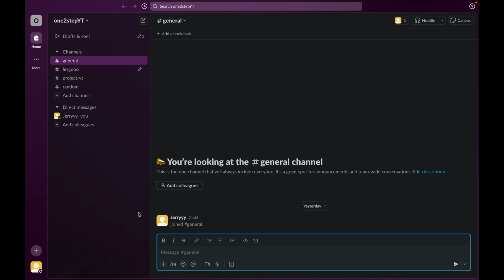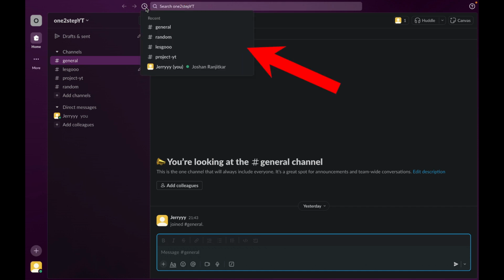How to View History on Slack 2024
Unlock the secrets of your team's communication journey with this quick guide on accessing Slack history effortlessly. Dive into the realm of productivity as we show you the ropes on retrieving past messages and conversations on Slack. Whether you're a seasoned user or a newcomer to the platform, uncovering the power of your chat history has never been easier. Join us in this video to streamline your workflow and make the most out of the valuable information stored in your Slack history.